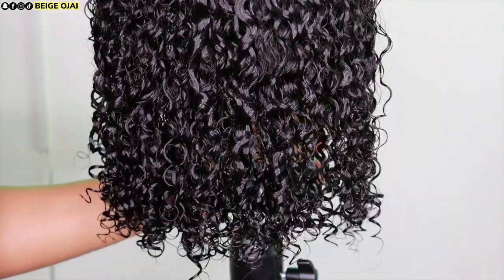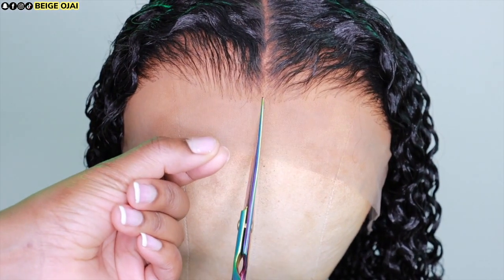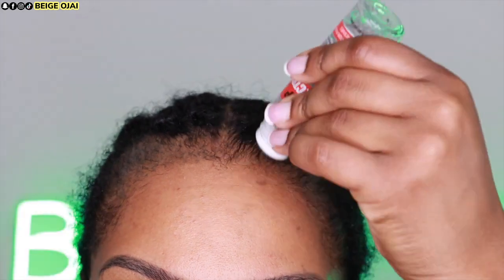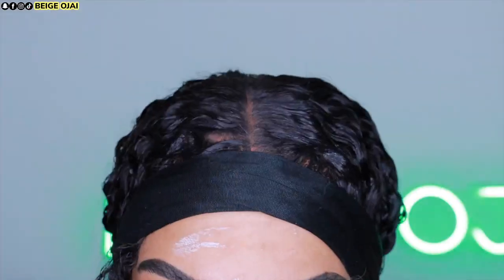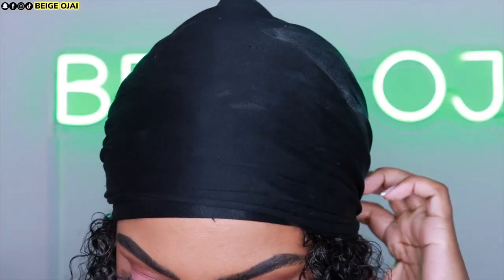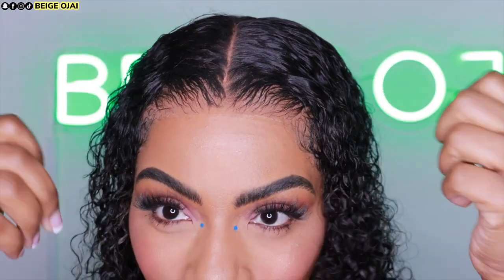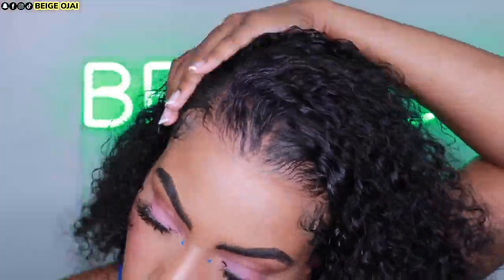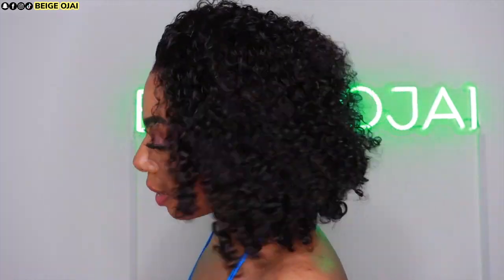🔊ISSA WIG?😱😍Super Realistic Curly Bob Lace Front Wig Installation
√ New Air Lace - Invisible & Breathable

Wig name: Hair Inspiration - Natural Textured Kinky Curly Glueless Invisible Lace Front Wig - NTX003
Cap Construction: 13x6 - 160% density, Indian Hair
Hair length: 14 inch
Hair Texture: Poppin Curls